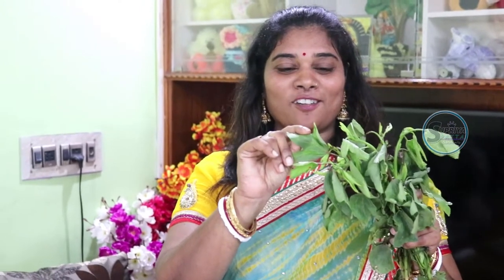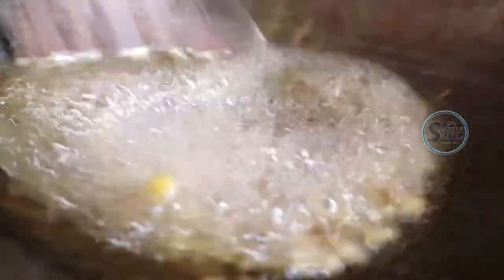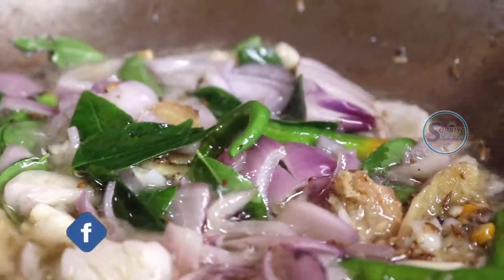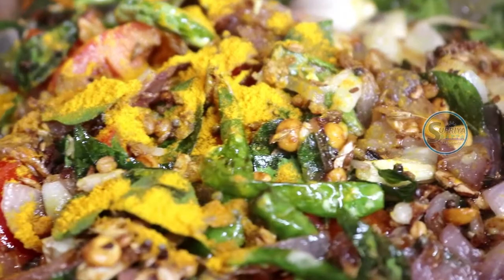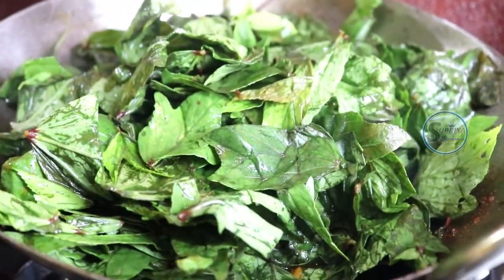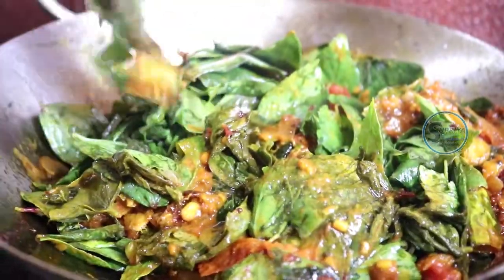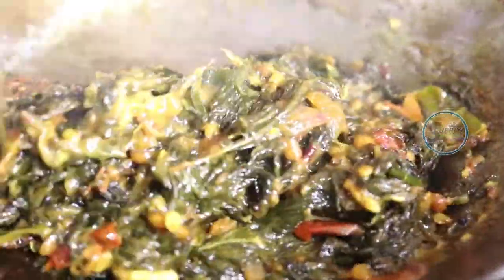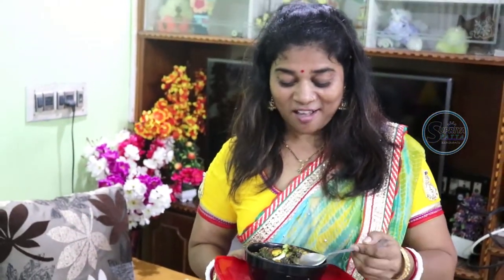TRADITIONAL ANDHRA STYLE GONGURA CHUTNEY RECIPE |Sorrel Leaves Pachadi |मेस्टा पत्ते की रेसिपी हिंदी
Hi Friends Welcome To Supriya Patta kitchen's Today I am preparing. Traditional Andhra style Gongura Chutney/Gongura pachadi Another name as called Red Sorrel Leaves or PuntiKura In Telugu. Very Easy To Preparing at your home,only add few ingredients and this is very spicy and tasty item in Andhra village style Gongura Chutney Recipe.

INGREDIENTS;
1Bowl - Sorrel Leaves
1 - Cup Tomatos
Green Mirchi
1/2 Cup - Onions
Salt Limit Add
1/2 Cup red Chilli Powder
4tbs - Masala Powder
2tbs - Turmeric Powder
Ginger Limit Add
1/4 Cup - oil
Jeera

2020 ka New Year Special Homemade Carrot Cake Recipe |गाजर का स्वादिष्ट केक बनाए | Supriya Kitchen's

Homemade Fast Jalebi Recipe | Royal jalebi Recipe In Hindi | North _ Indian Style Jalebi wala Recipe